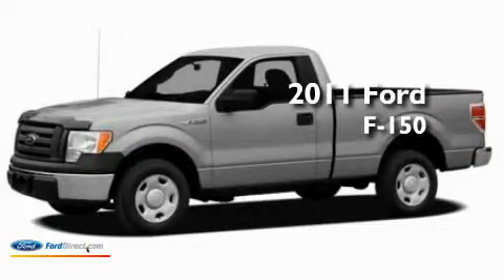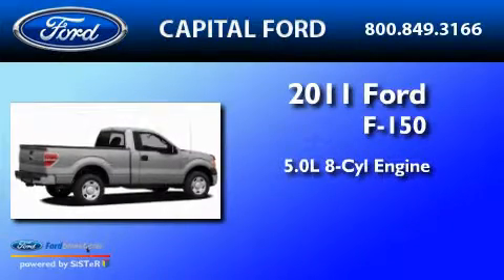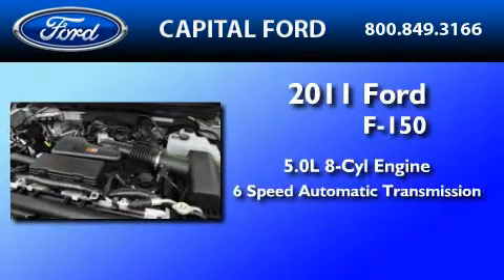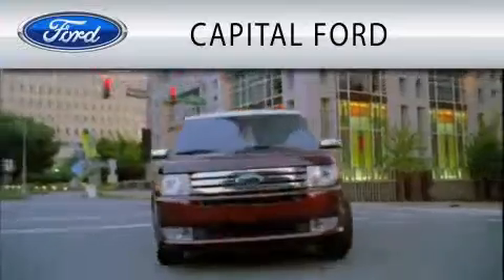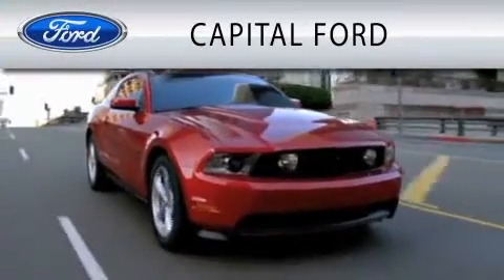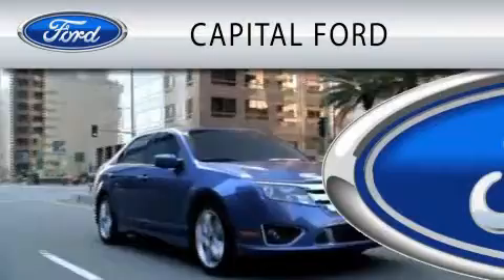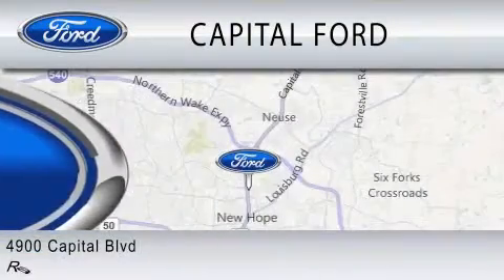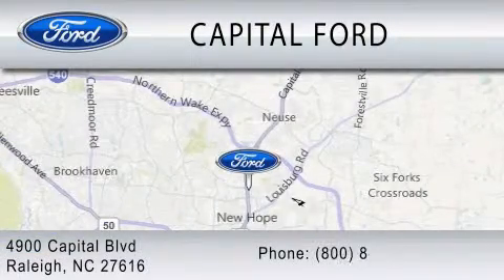2011 FORD F-150 NC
Year : 2011

 Make : FORD

 Model : F-150

 Engine : 5.0L V8

 Trans . : AUTO 6SPD

 4900 Capital Blvd.

 2011 FORD F-150  NC